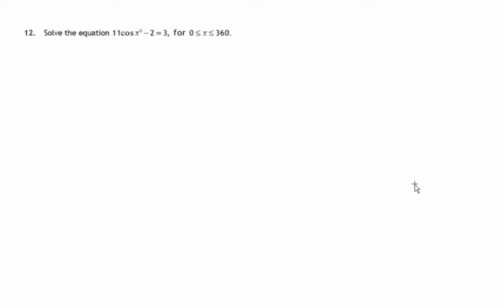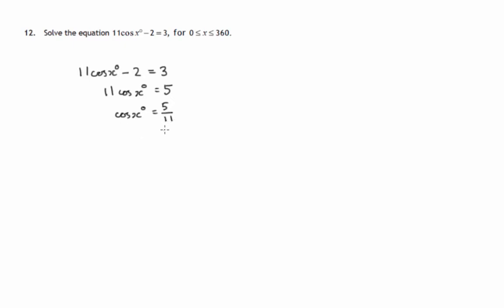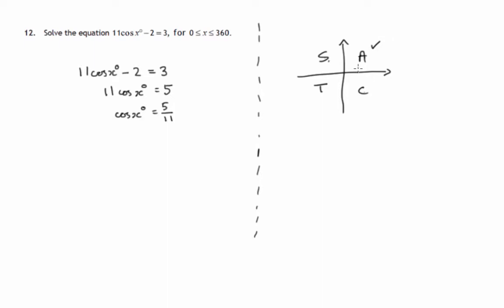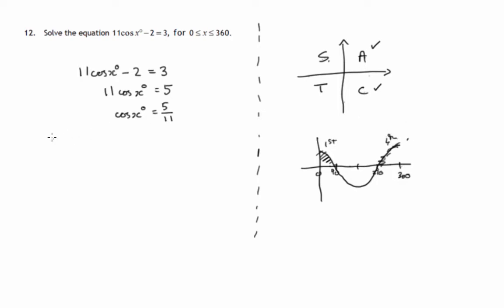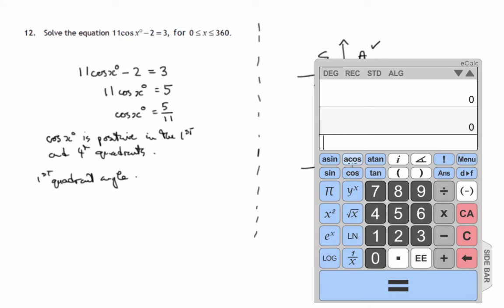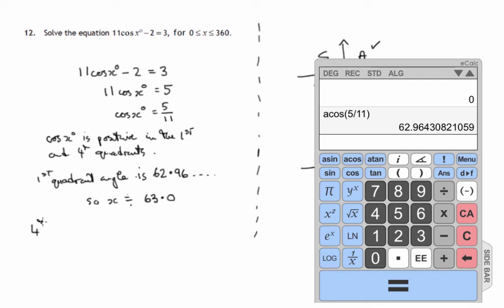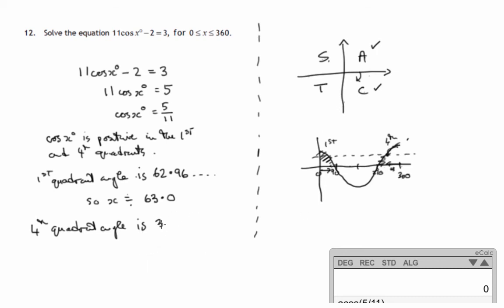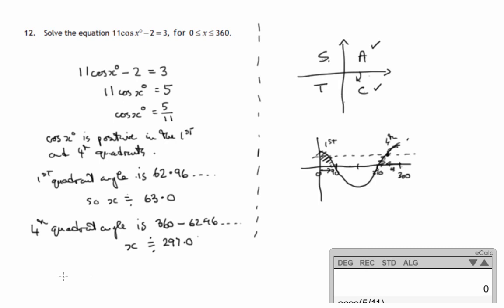Q12 Paper 2 SQA 2014 National 5 Mathematics Exam.